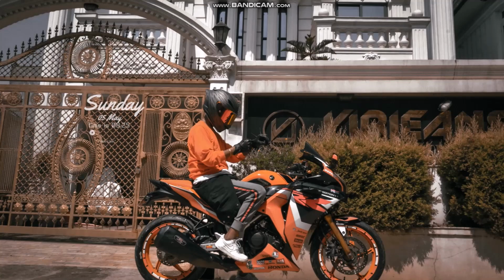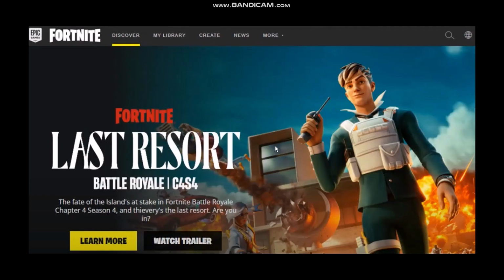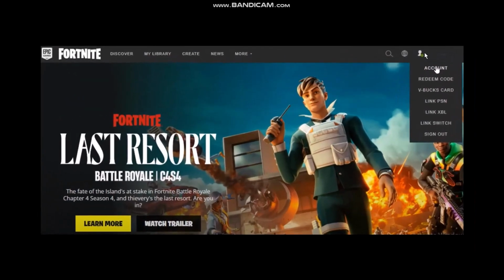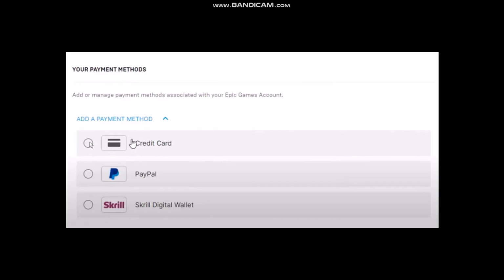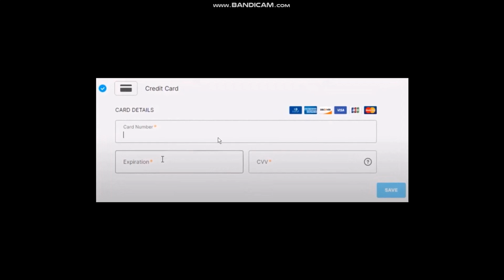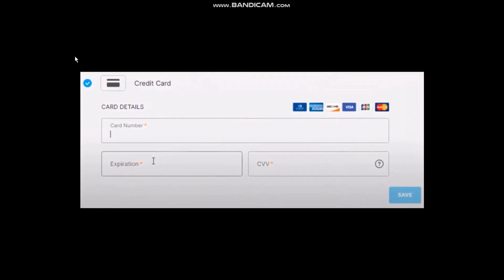How to Use Paysafecard on Fortnite !! Pay with Paysafecard on Epic Games - 2024 !! Epic Games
Want to know How To use paysafecard on fortnite  but don't know how?
This quick video will guide you How To Use Paysafecard On Fortnite

So, in this few simple steps you can successfully use paysafecard on fortnite

Timestamps :
00:00 Intro
00:15 Run Fortnite
00:24 Click on Profile
00:40 Select Payment Management